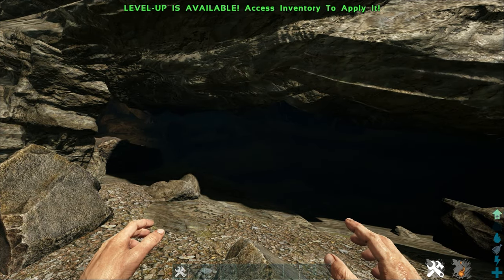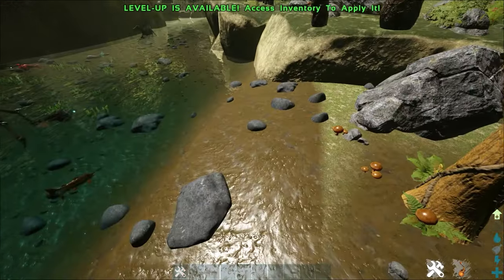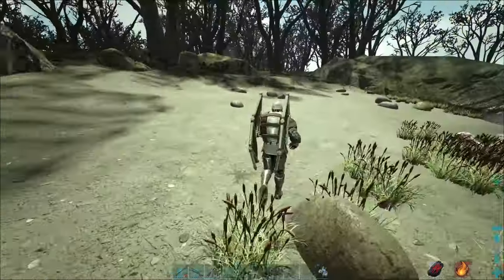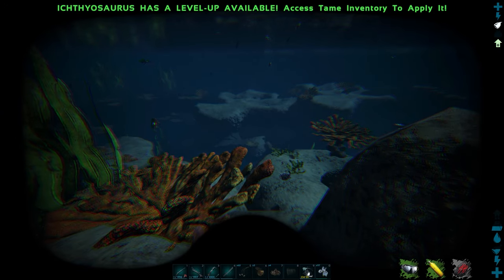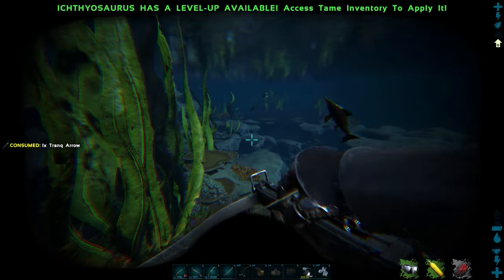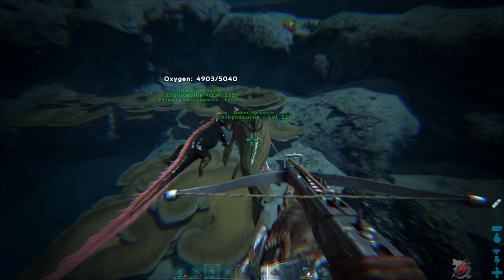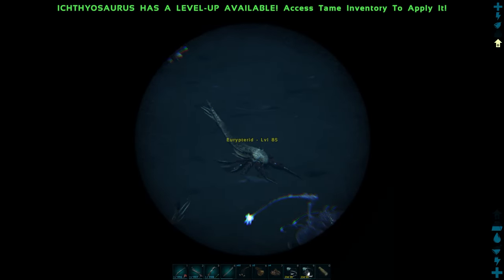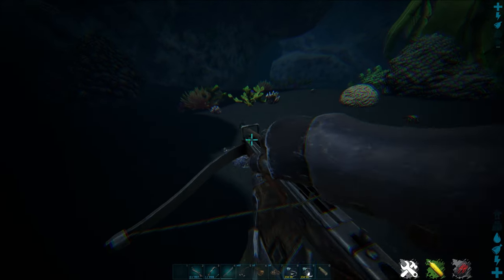Angler Fish Tame + Trap + Abilities | Full Guide + Trap | Ark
► Today i show you some different Methods on how to easily tame a Angler in Ark and explain the Abilities to you! Have fun!